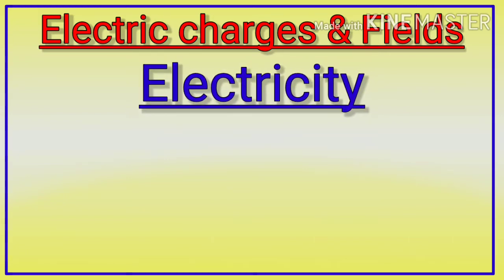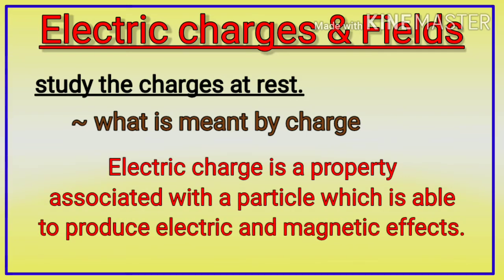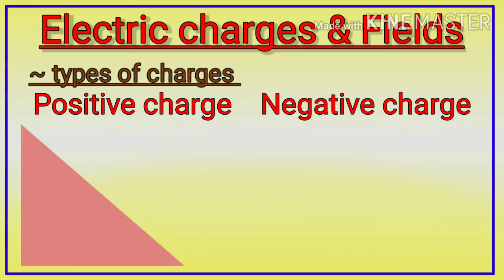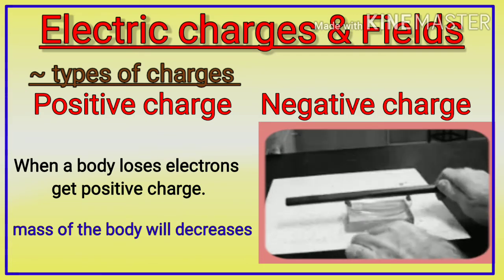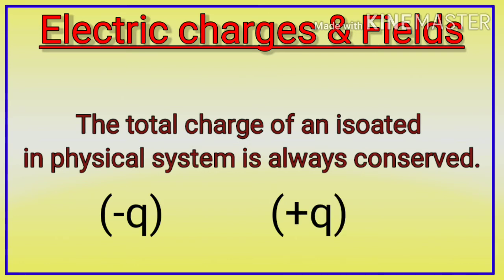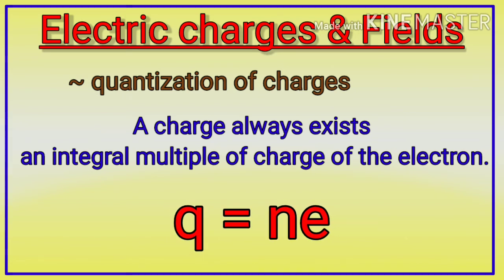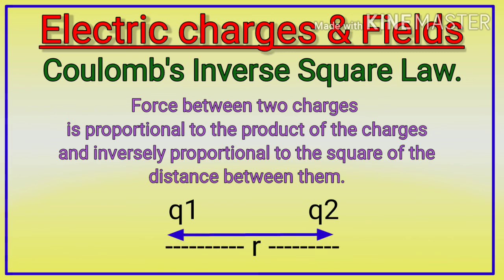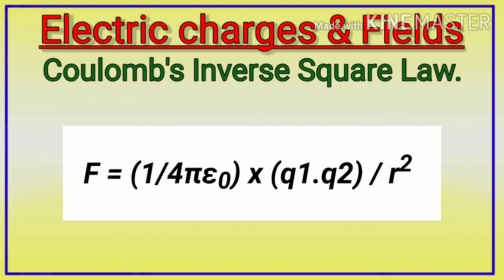Electric charges & Fields